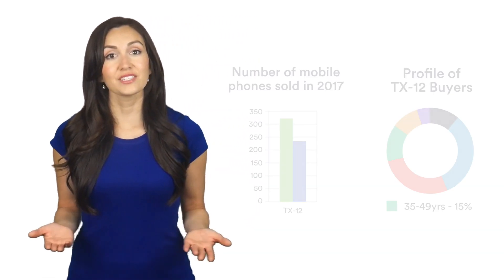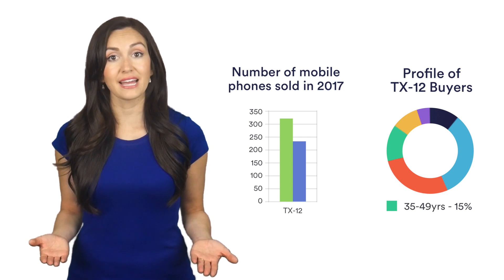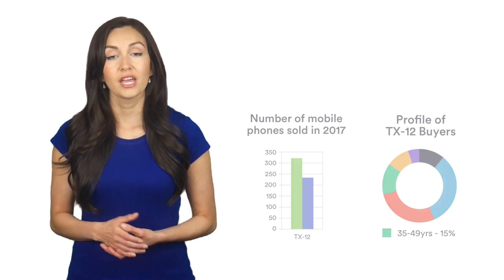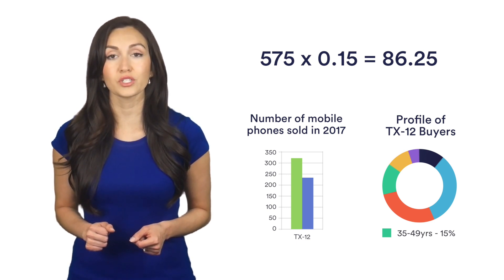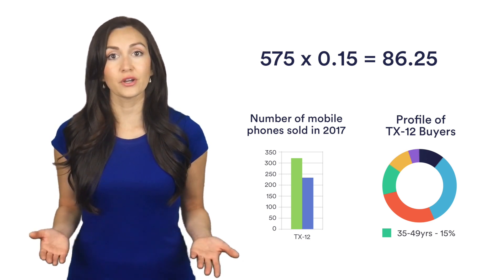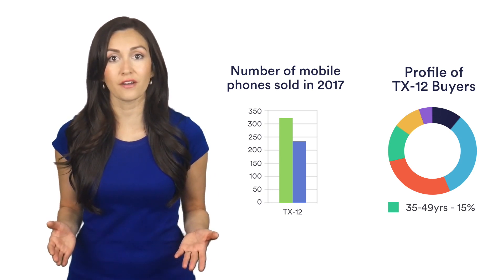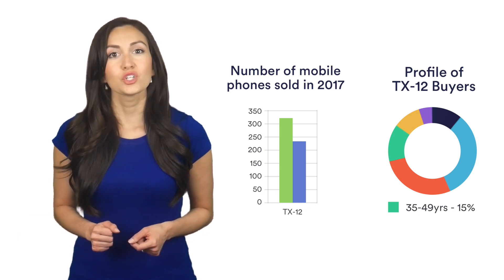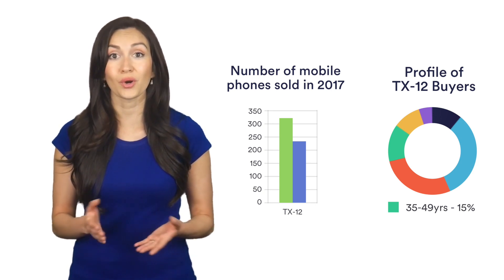Numerical Reasoning Test Practice - Graph Interpretation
Learn how to answer Graph Interpretation questions in Numerical Reasoning tests. For 1000s of real Numerical Reasoning tests, questions & answers to practice,